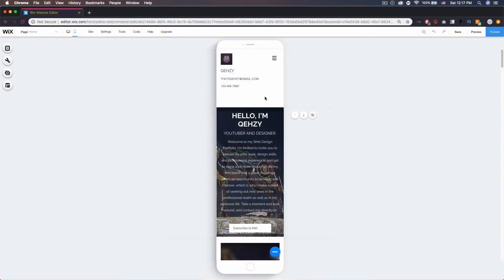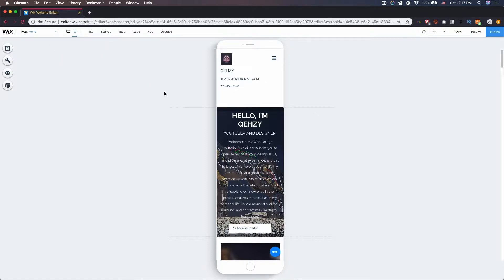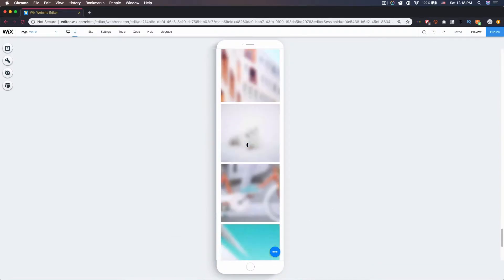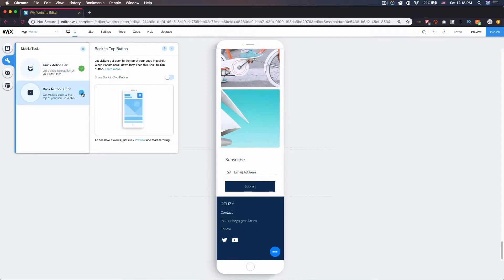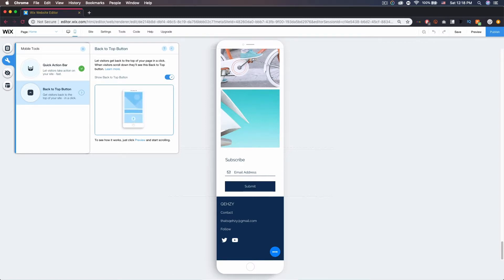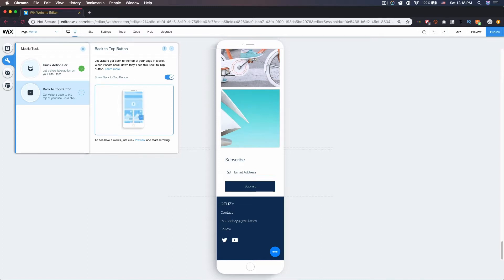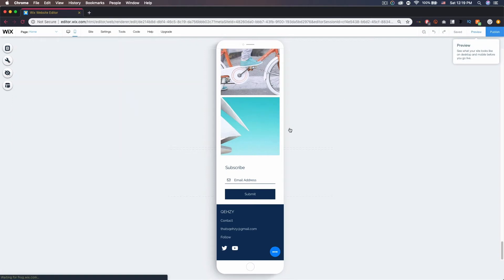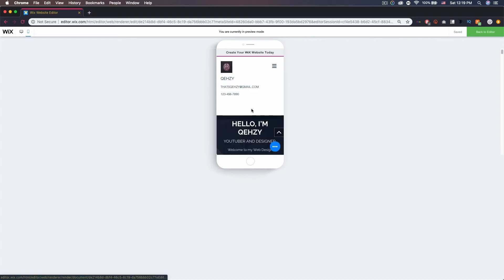How to Add Back to Top Button on Wix Mobile Site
In this tutorial I show you how to add a back to top button on the mobile site editor on Wix.com.